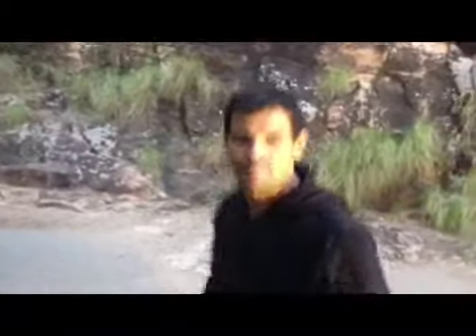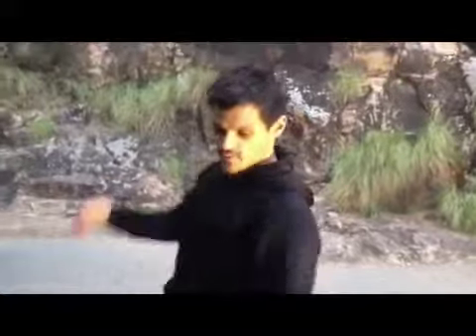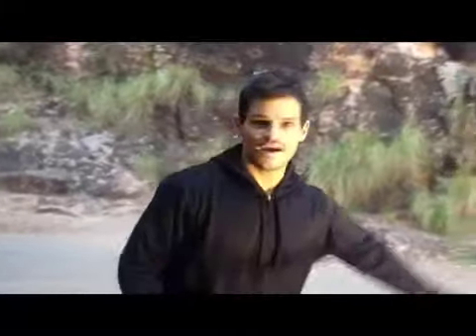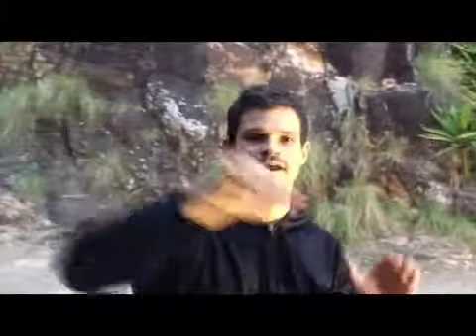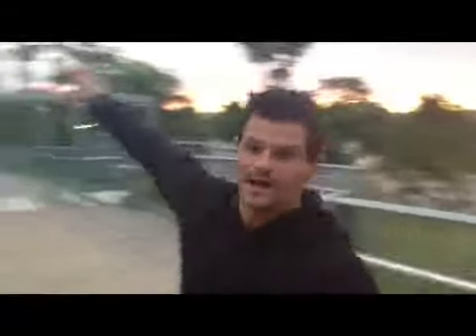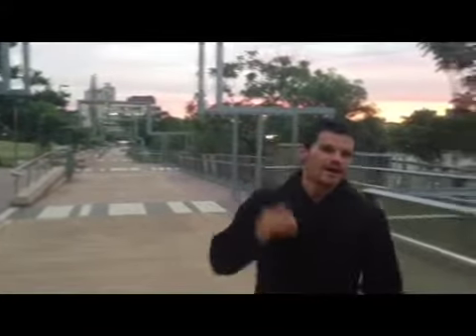Kangaroo Point challenge for all fitness abilities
Here is a great little challenge for all those who love to hit the Kangaroo Point Cliff stairs for fat/weight loss, fitness and definition. All fitness abilities can try this one, go at your own pace, set your own time then try and beat yourself. Post your times under here if you would like and any question you may have and I will endeavor to respond to all. Have a great session and good luck beating yourself.